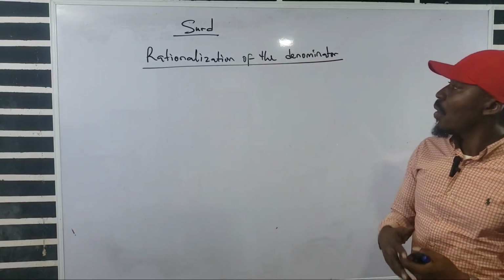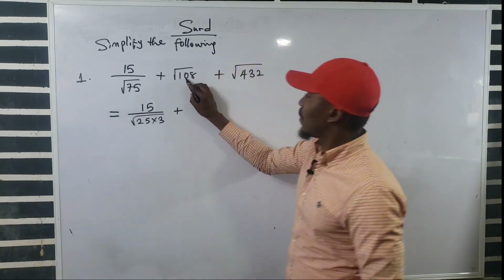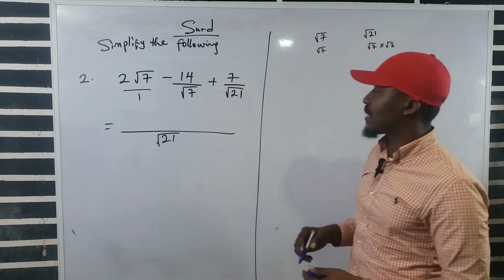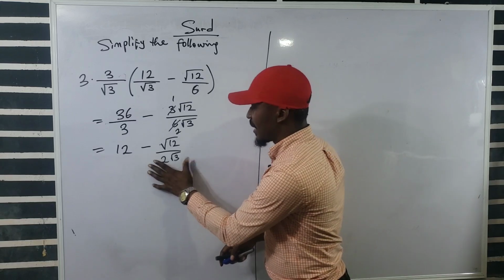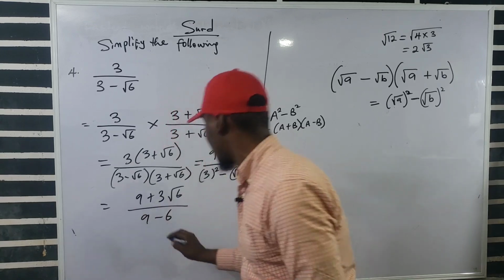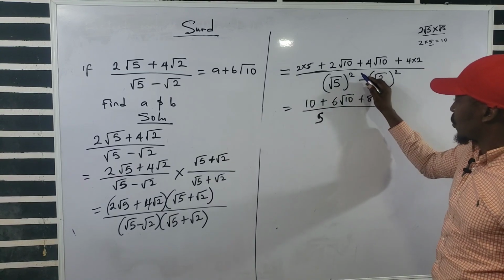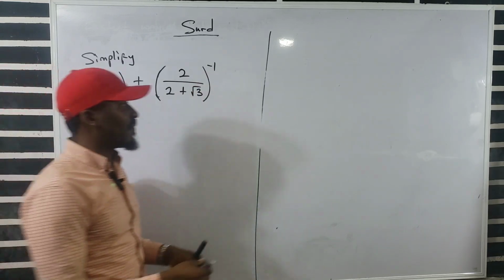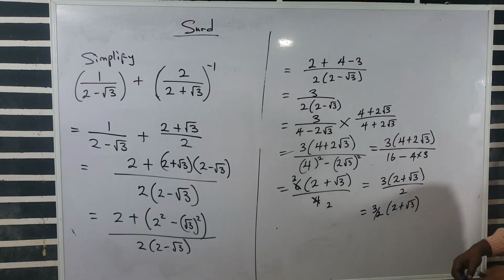SURD PART 3 RATIONALIZATION